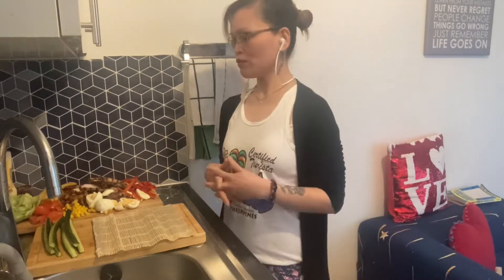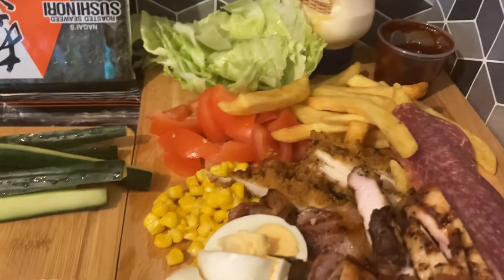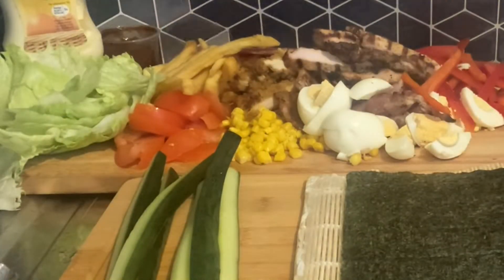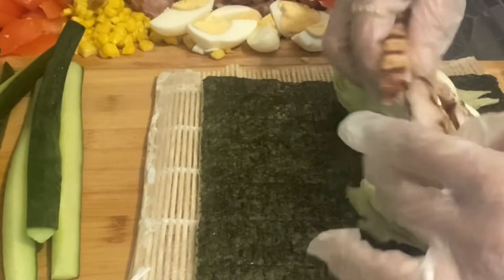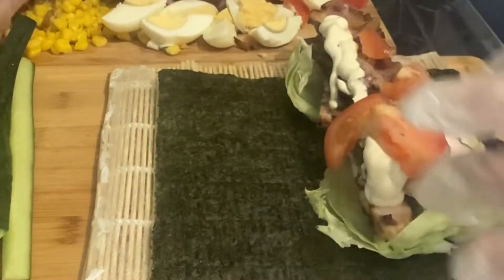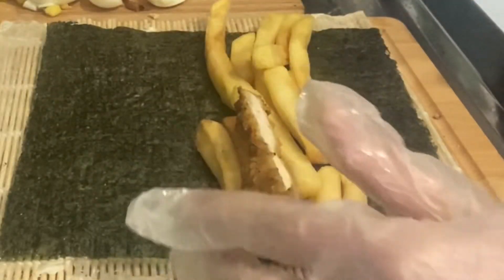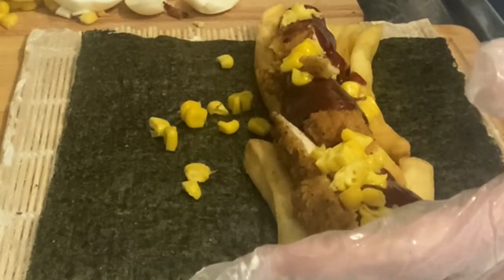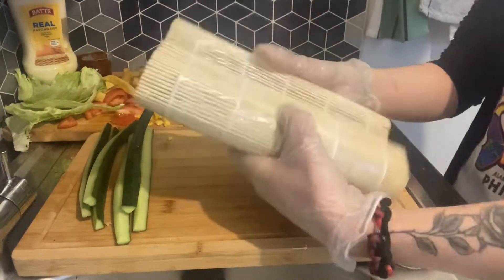🦋 Making 3 different of rolls/ yummy yummy 😋😋😋🦋